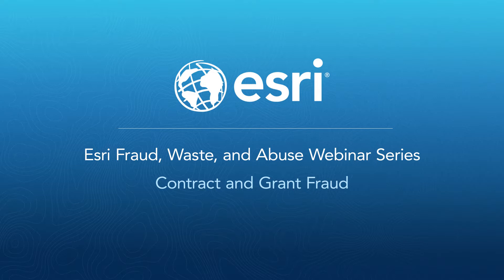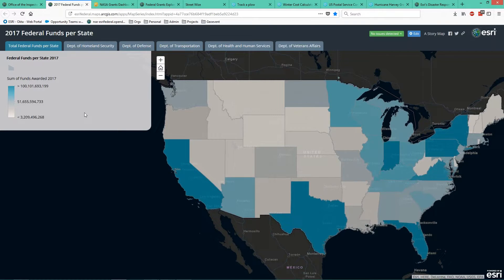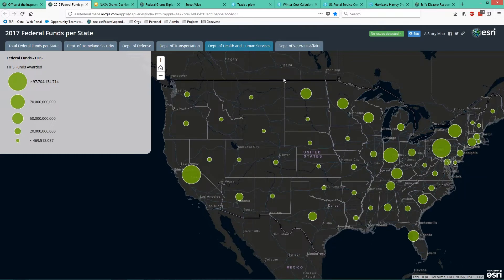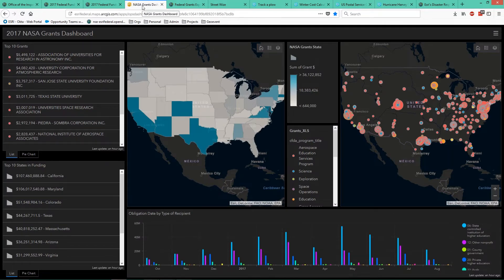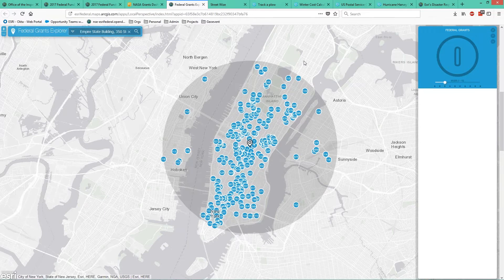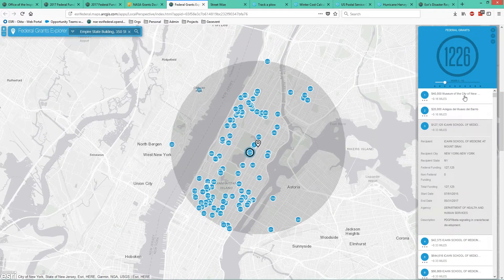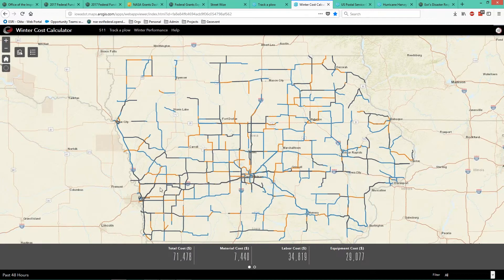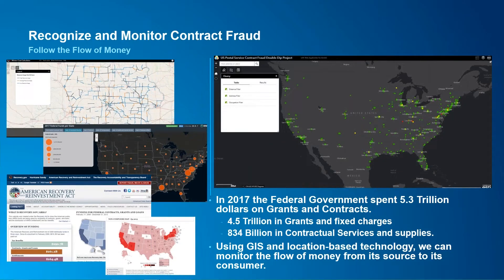Contract Fraud Webinar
All government organizations produce grants and hold contracts for services. Billions of dollars and hundreds of thousands of grants and contracts are produced every year by the federal government alone. This is a lot of money to track. Unfortunately, the dispersion of money is fraudulently taken advantage of. Using GIS and location-based technology, we can monitor the flow of money from its source to its consumer. ArcGIS allows us to ensure transparency that the money is well spent and going to consumers in a legal fashion without neglect.